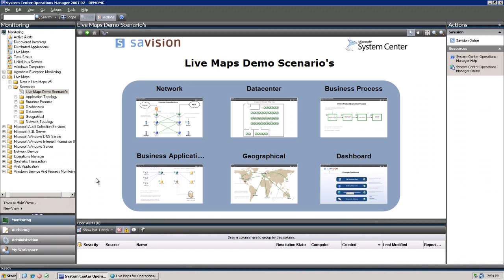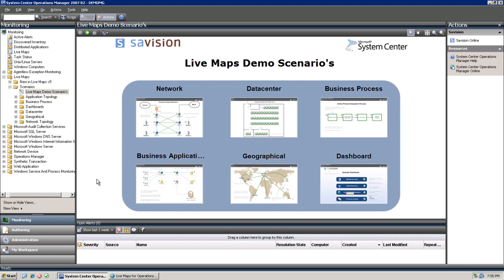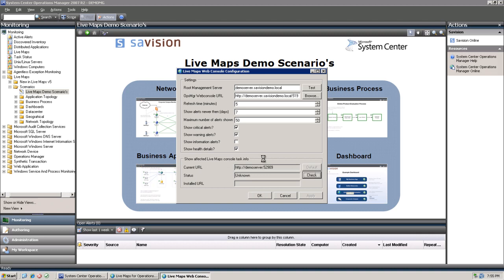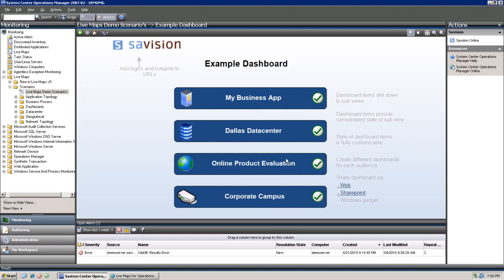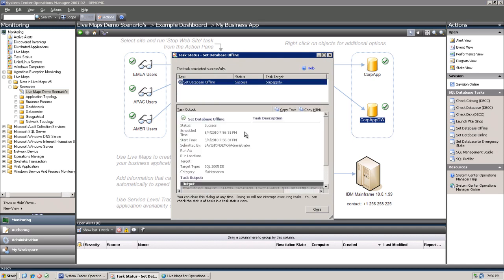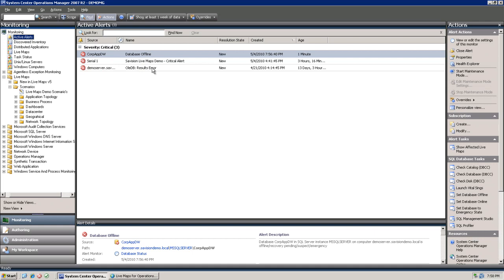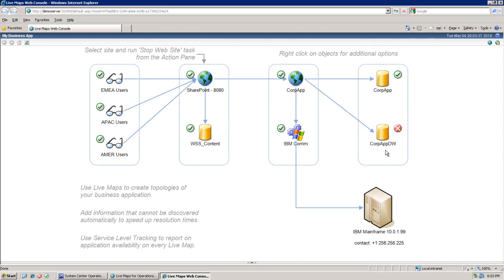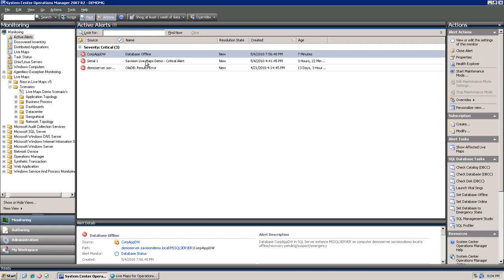New In Live Maps V5 : Show Affected Live Maps Alert Task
This video shows the the new 'Show Affected Live Maps' Alert Task feature of Live Maps V5.